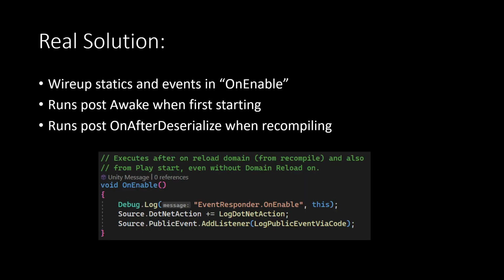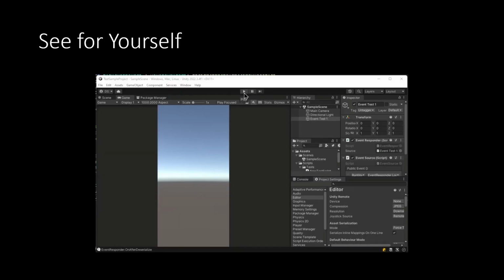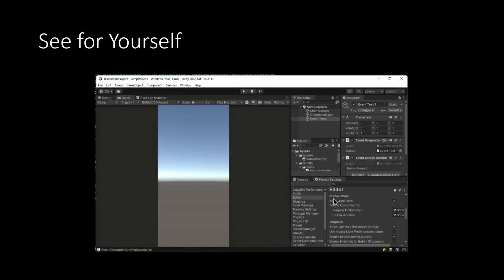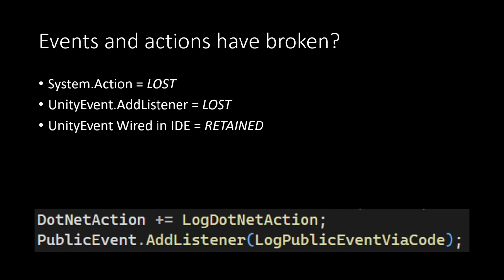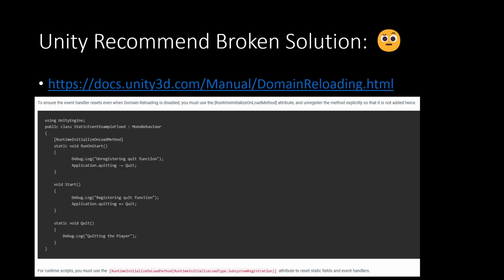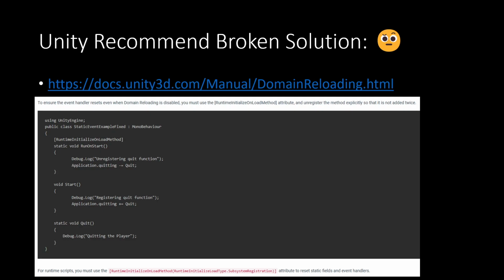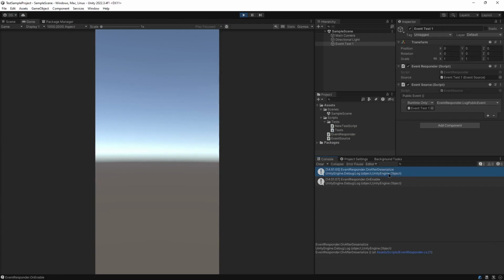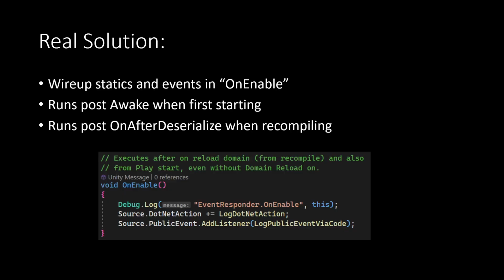Use OnEnable to Setup Events and Statics.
Start and Awake don't get called on recompile and continue and Runtime InitializeOnLoadMethod does not get called with No Domain Reloading.

These two combined can dramatically improve your development time, as it goes from seconds to load and get back to testing to get back to coding to Instant. Code while you run the game, support event driven behaviours.